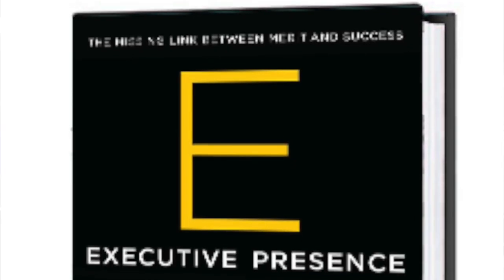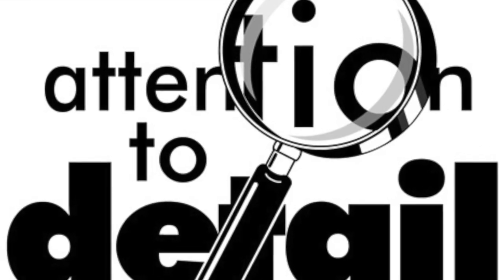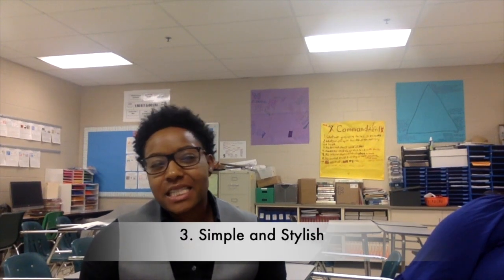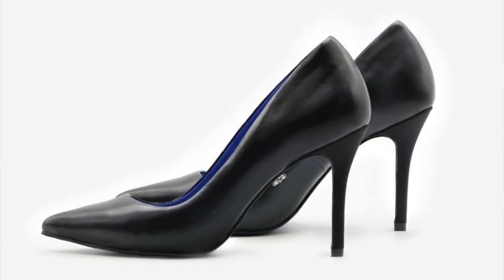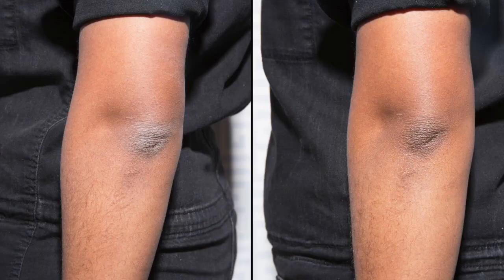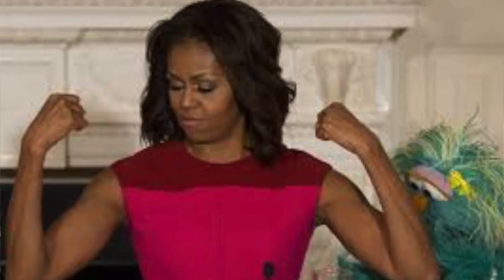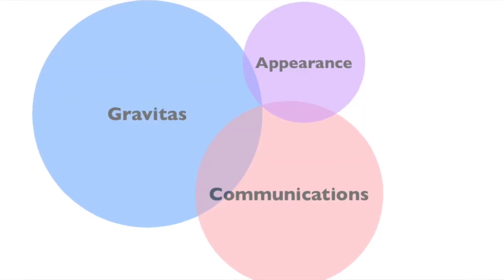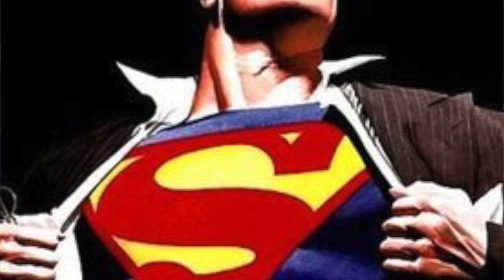Executive Presence: What is your F.L.Y.? (Appearance)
Executive Presence Appearance Chapter Summary